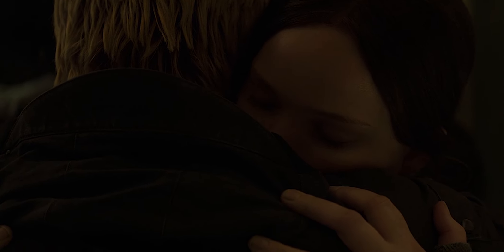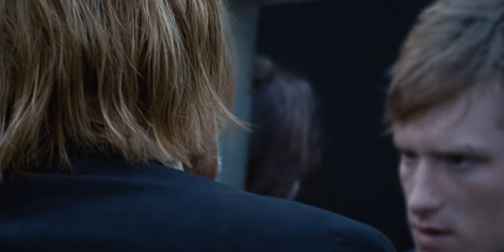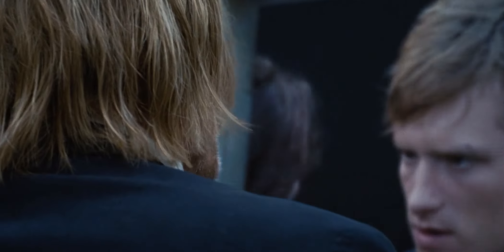katniss & peeta || violet hill